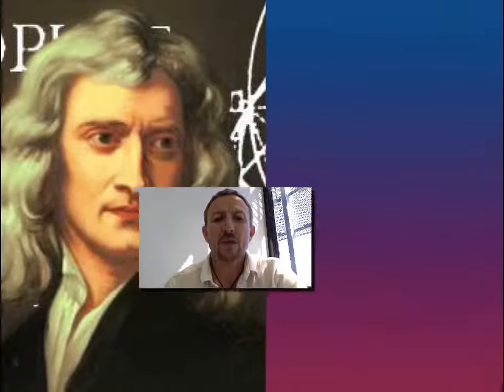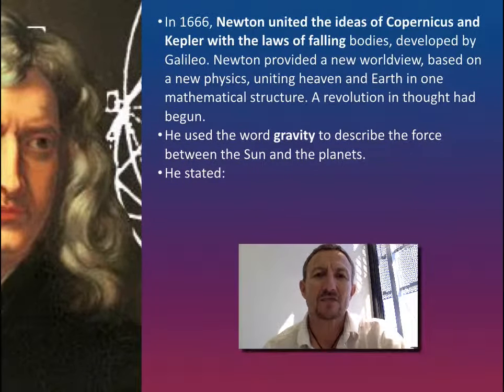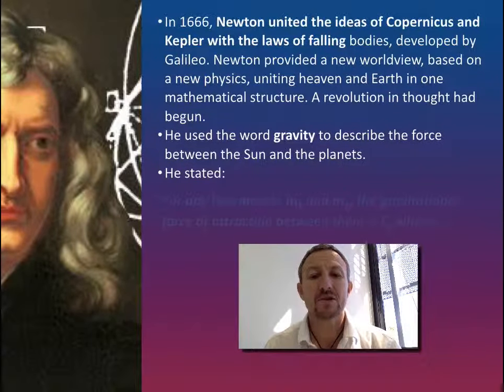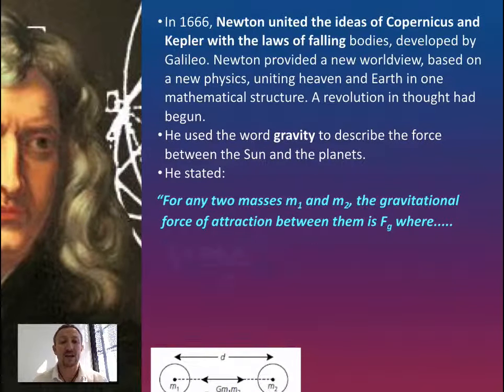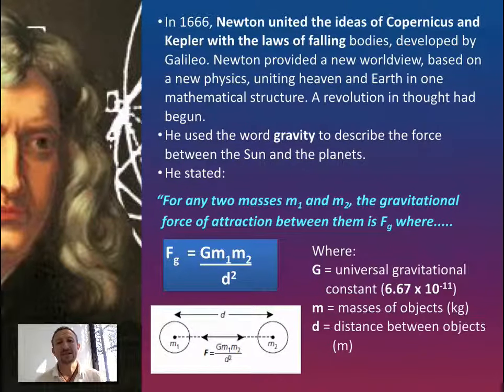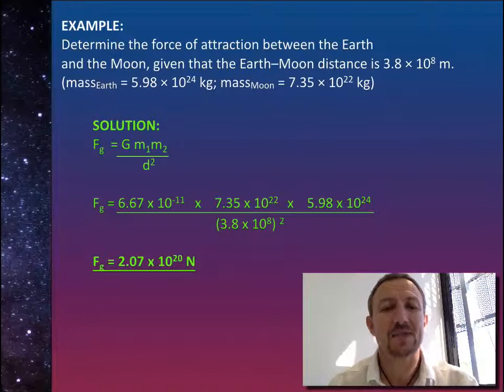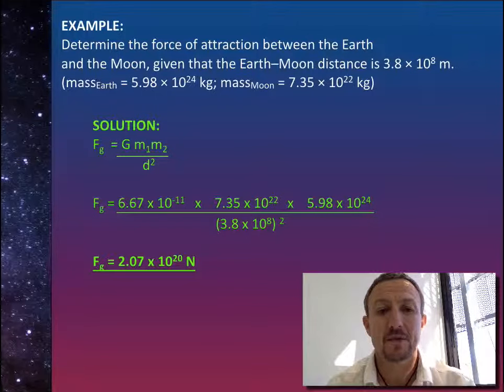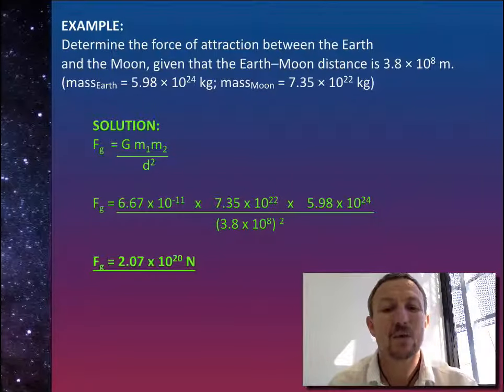Newtons Gravitational Law